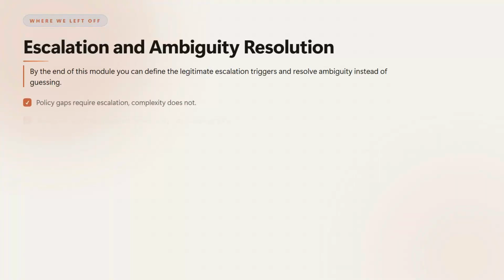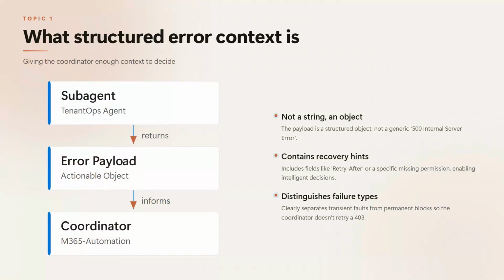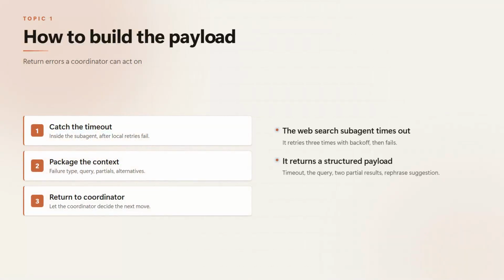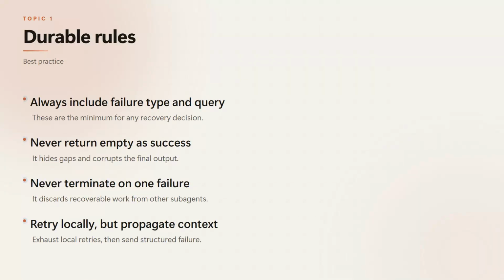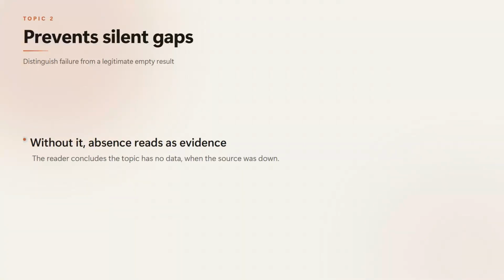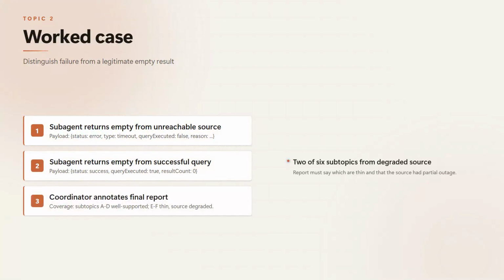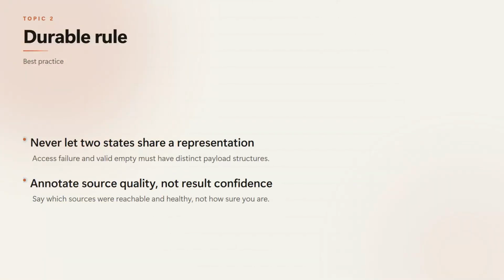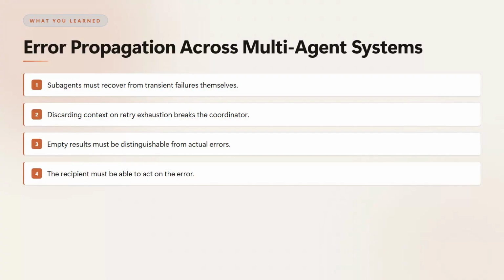32. Error Propagation Across Multi-Agent Systems — Claude Certified Architect – Foundations — Fre…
By the end of this module you can return errors a coordinator can act on and distinguish failure from a legitimate empty result.

• Subagents must recover from transient failures themselves.
• Discarding context on retry exhaustion breaks the coordinator.
• Empty results must be distinguishable from actual errors.
• The recipient must be able to act on the error.

◀ Previously: 31. Escalation and Ambiguity Resolution
▶ Next: 33. Large Codebase Exploration and Crash Recovery